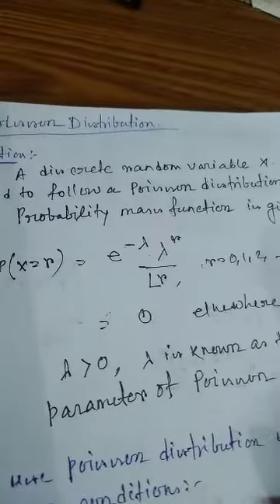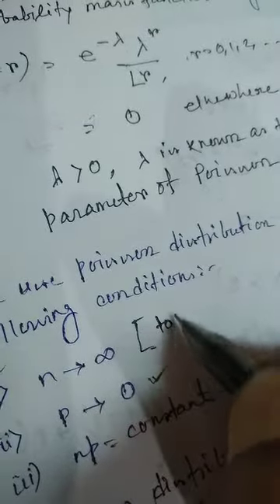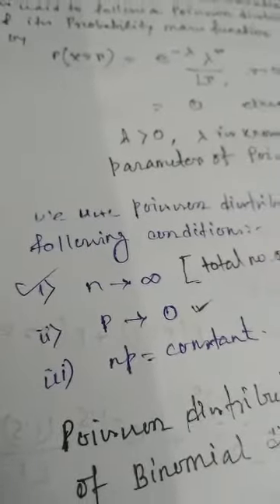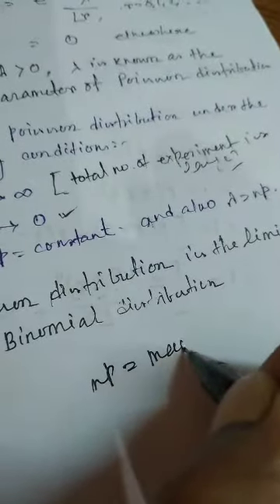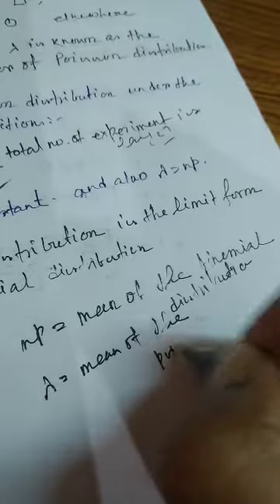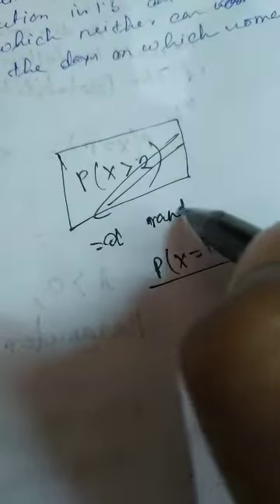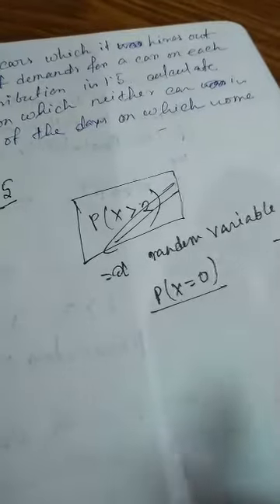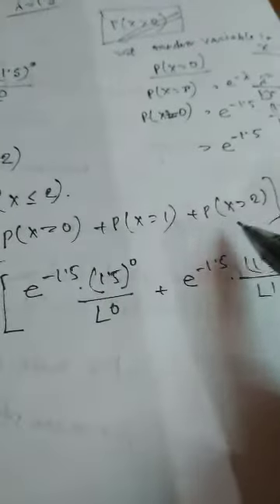Poisson distribution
Mechanical engineering